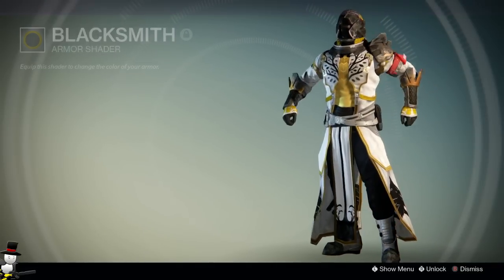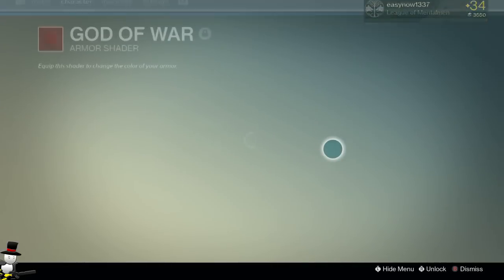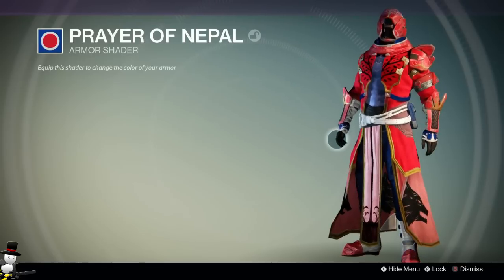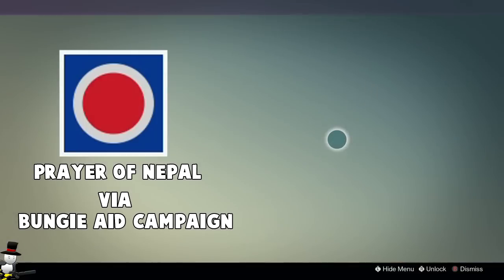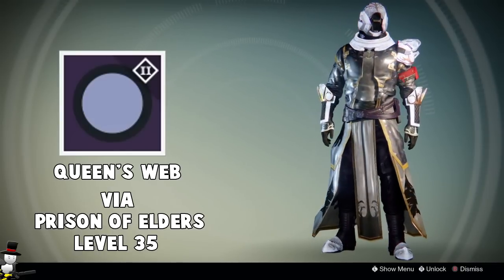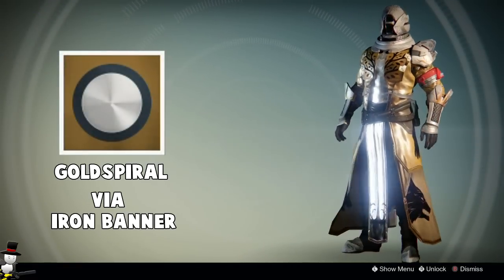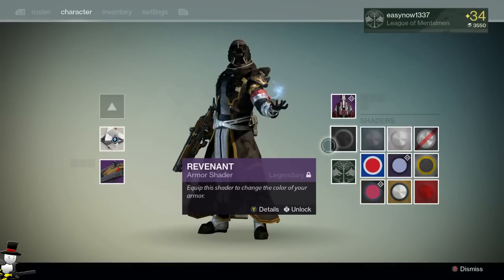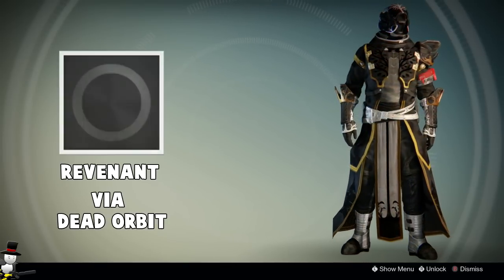Destiny - BEST SHADERS FOR WARLOCK! & How To Get Them !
I HAVE SPENT OVER $1000 on this game! The BEST Shaders and how to get them, this episode is for the warlock shaders that look best! Titan and Hunter to come :D